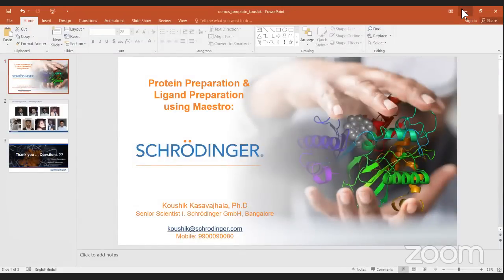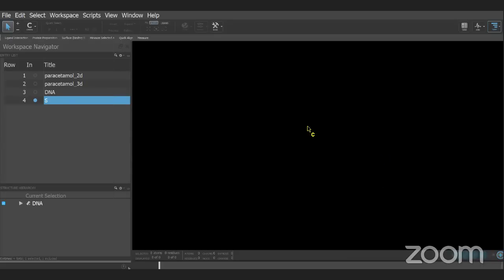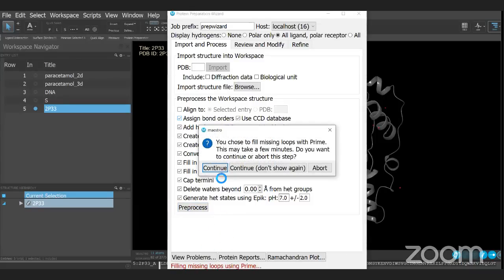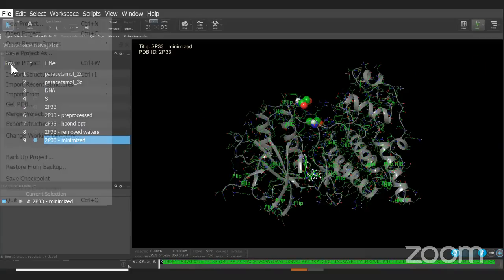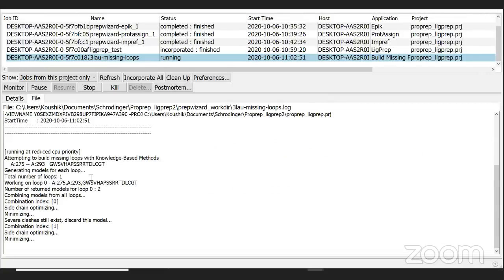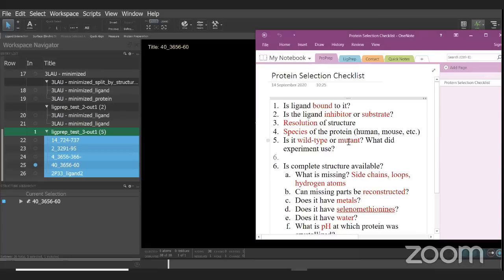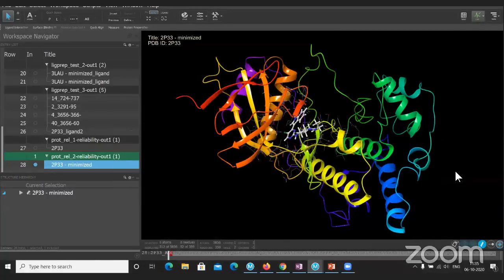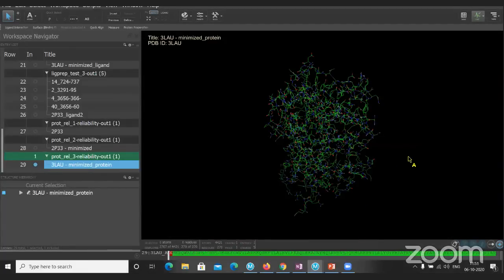Protein preparation and ligand preparation